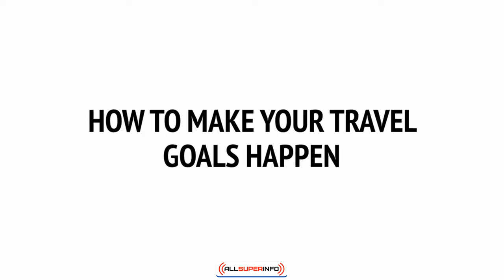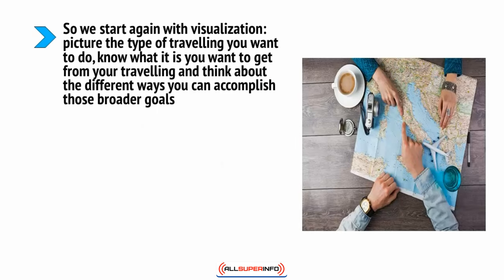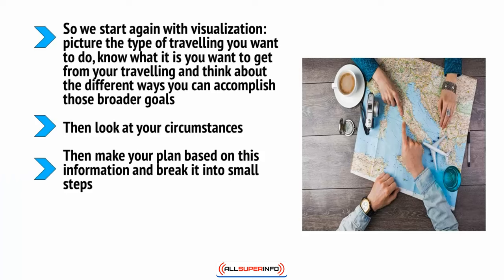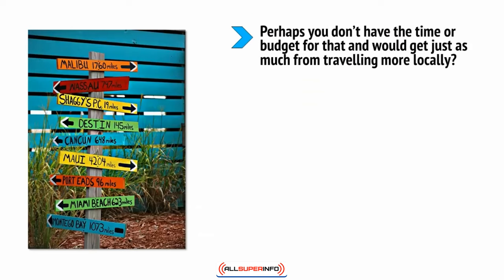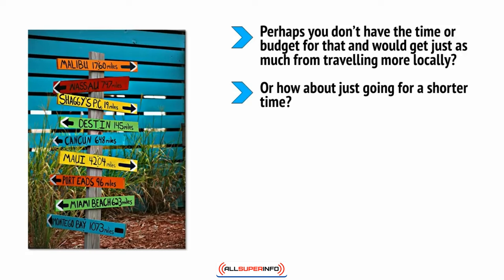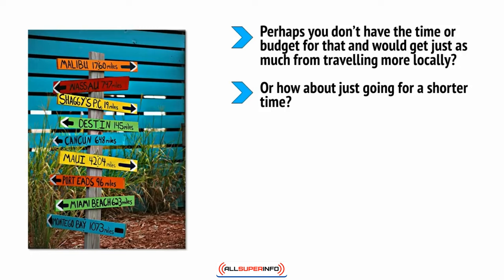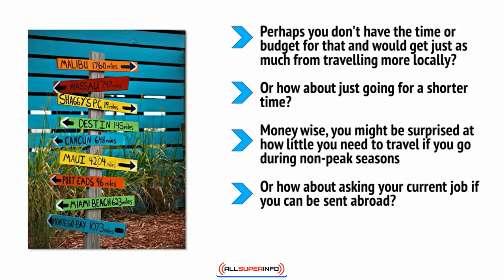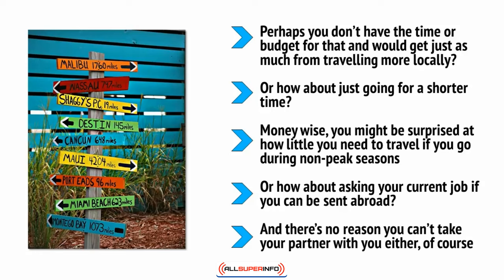Video9 How to Make Your Travel Goals Happen